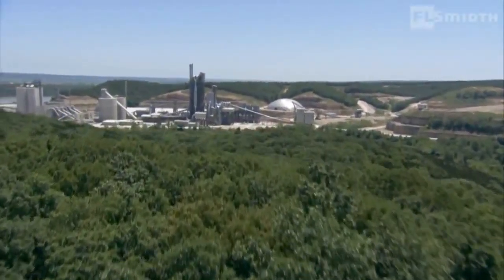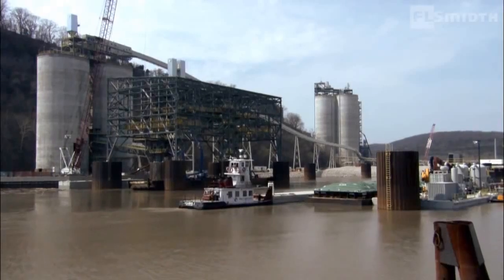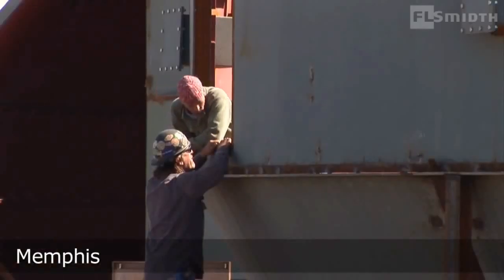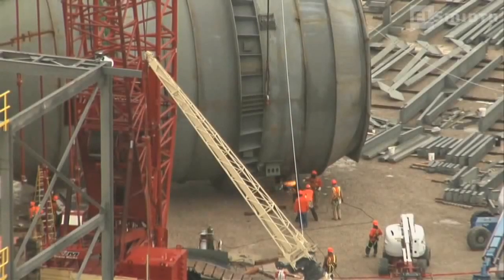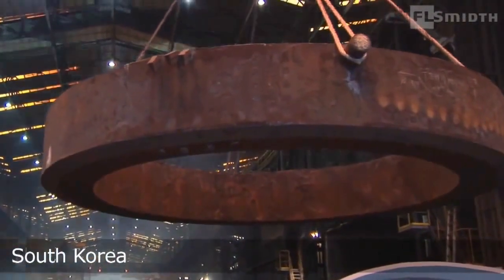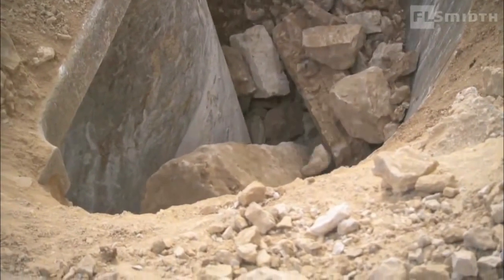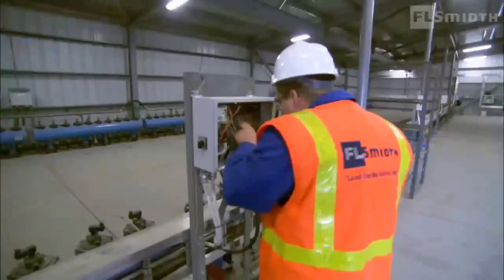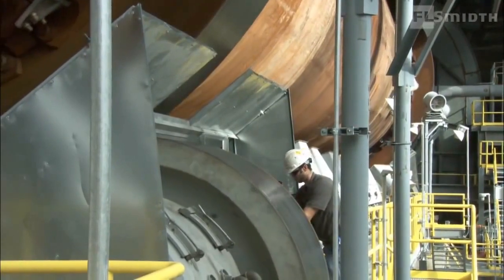Nhà máy xi măng được xây dựng như thế nào?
Video được thực hiện bởi FLSmidth mô tả quá trình xây dựng nhà máy xi măng Holcim tại St. Genevieve.

Công nghệ hàn đắp con lăn, tấm lót bàn nghiền máy nghiền đứng

Công ty TNHH Bảo Chi
BAOCHICO (BCC) cung cấp nhiều loại giải pháp về hàn đắp cứng sử dụng công nghệ hàn Hardcored. Sau đây là những dịch vụ mà BCC cung cấp ứng dụng cho máy nghiền đứng.

Con lăn và bàn nghiền mới được tạo lớp đúc cứng có hoặc không có lớp đắp cứng đảm bảo tuổi thọ lâu bền

Hàn đắp cứng con lăn và bàn nghiền, gồm:

Con lăn và tấm lót bàn nghiền máy nghiền than
Con lăn tấm lót bàn nghiền máy nghiền nguyên liệu / bột liệu
Con lăn tấm lót bàn nghiền máy nghiền xi măng
Con lăn cán ép tiền nghiền
Các chi tiết chịu mòn trong máy nghiền Bi
Con lăn và vành nghiền của máy nghiền trục đứng
Vật liệu hàn hợp kim đặc biệt phù hợp với máy nghiền đứng. Vật liệu được sản xuất bởi Innovative Alloys với hơn 30 năm kinh nghiệm trong việc nghiên cứu công thức sản xuất ra các loại vật liệu hàn chuyên dụng cho hàn đắp con lăn và tấm lót bàn nghiền

Dây hàn lõi thuốc hợp kim carbit chrome D100
Dây hàn lõi thuộc hợp kim có chứa 2 loại Carbit: Cr và Nb: D200
Vật liệu hàn được tuy biến cho nhiều loại vật liêu cơ bản khác nhau.
Hệ thống hàn di động bao gồm đầu hàn, thiết bị điều khiển và nguồn DC

Dịch vụ hàn đắp con lăn tấm lót bàn nghiền có thể thực hiện

Tại Trung tâm dịch vụ kỹ thuật D-Techs
Bên trong máy nghiền tại nhà máy của khách hàng.
Các loại con lăn và bàn nghiền có thể thực hiện

Máy nghiền mã LM (Loesche)
Máy Nghiền Ube (UM)
Máy Nghiền MPS (Gebr. Pfeifer)
Máy Nghiền RM (Polysius)
Máy nghiền CK (Kawasaki)
Máy nghiền Axtox, Fuller, OK (FLSmidth)
Tải tài liệu: Brochures: Hardcored Servicies – Dịch Vụ Hàn Đắp